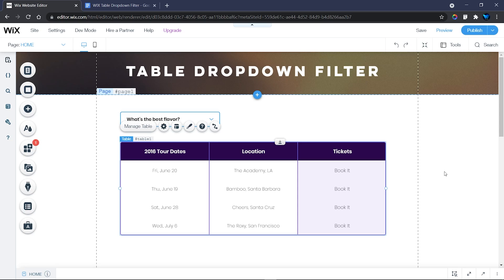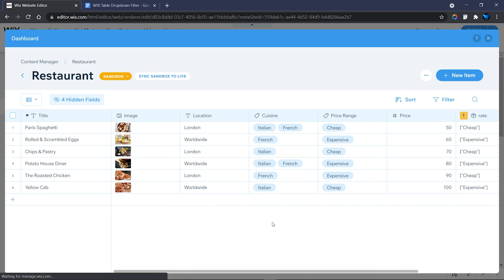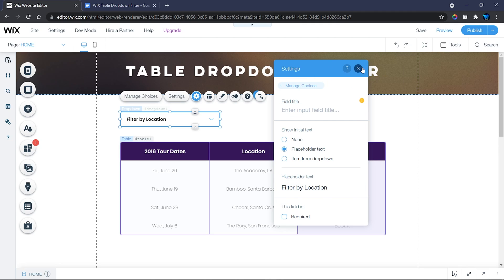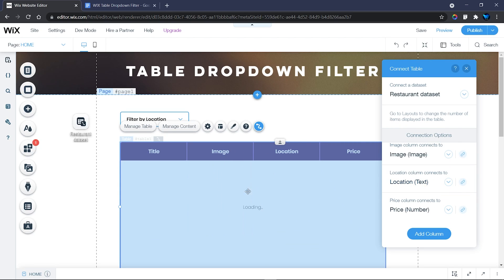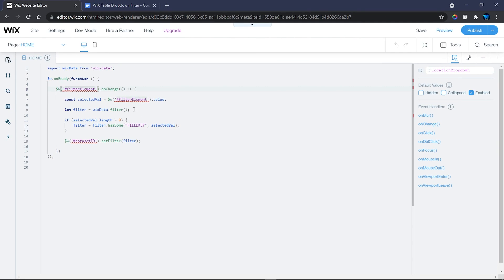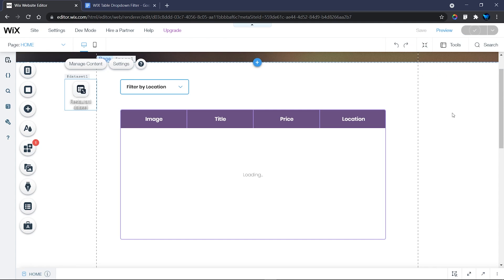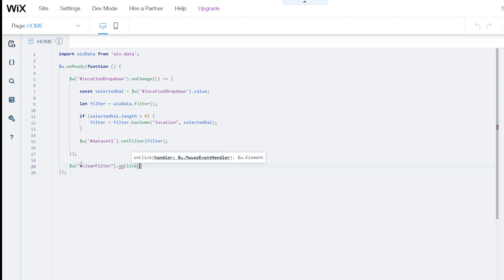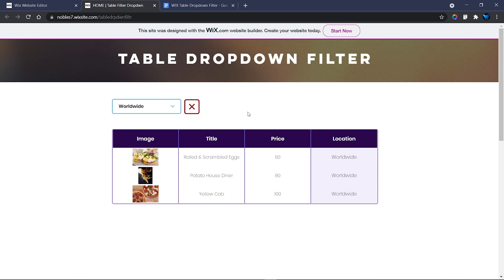Velo Code Tutorial: Filter WIX Table with Dropdown | STEP-BY-STEP | Wix Ideas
Hi, in this 10mins Velo code tutorial you will learn how to add a table, dropdown and vector image to your WIX website. Most importantly, you will learn how to Filter WIX Table with Dropdown. This step-by-step tutorial will show you to get values from your database collection and add them to your dropdown element and then use them to filter a specific field in your table.

WIX tables are a great way to display contents in a nice tabular and consistent way. But to give your site users the liberty of finding what they want using dropdown element is priceless. To make it more fun, you can add a "Reset Filter" button.

If you love this video

Chapters
0:00 1. Intro
2:51 2. Add Dropdown Values
3:51 3. Connect Table to Data
5:01 4. Start Coding